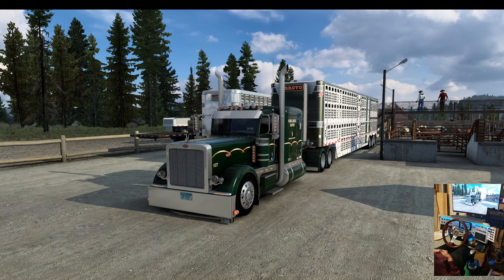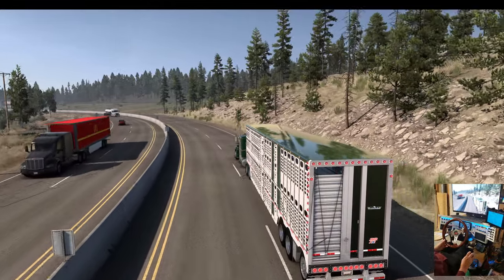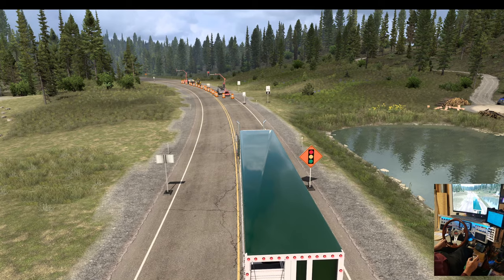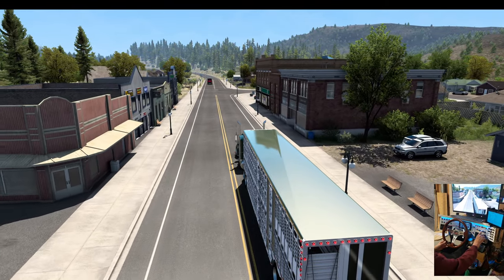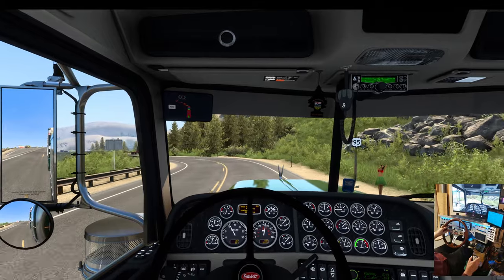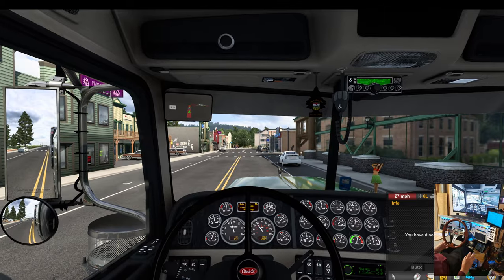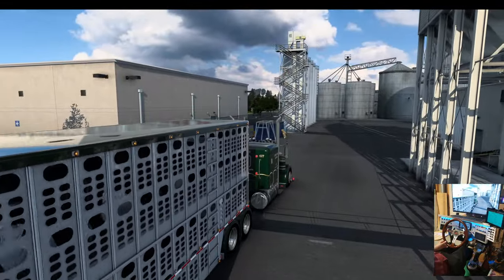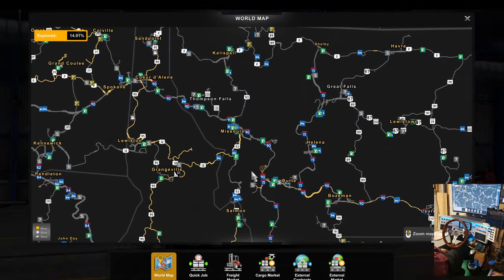ATS New Ruda Ranch Skin! Black Angus Bulls to Boise and a Surprise Start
As the title suggests, some new stuff in this one. First up is a new Montana based skin, Deer Lodge Ranch for the Ruda 389. More about the origin of it in the video. Second big surprise is from ReconLobster.

The load is Black Angus Bulls from Missoula to Boise Idaho. More about that in the video too. The trailer is B4RT's Wilson Silverstar.